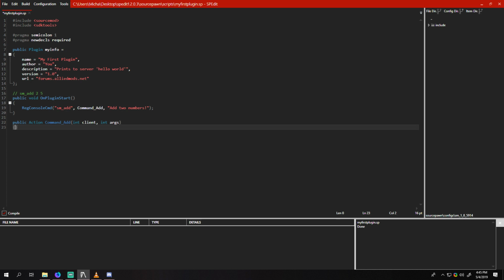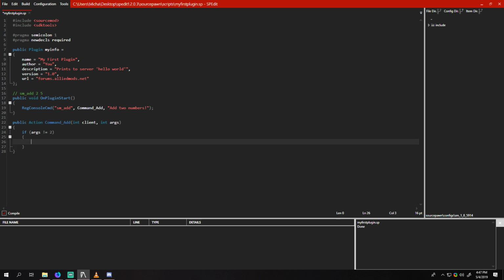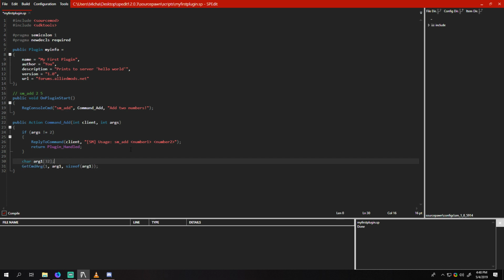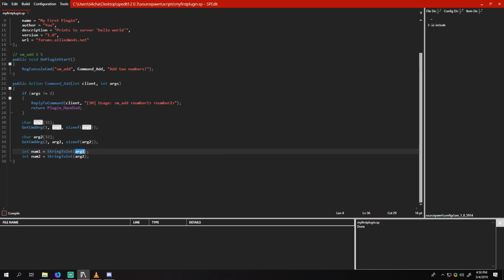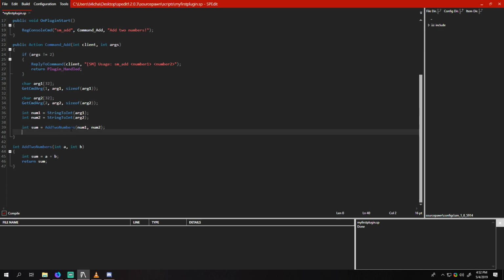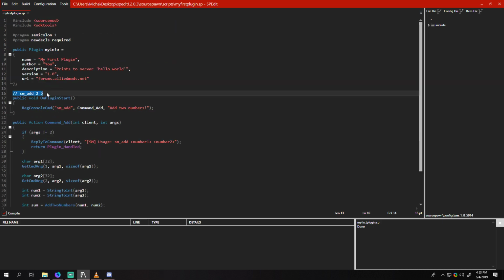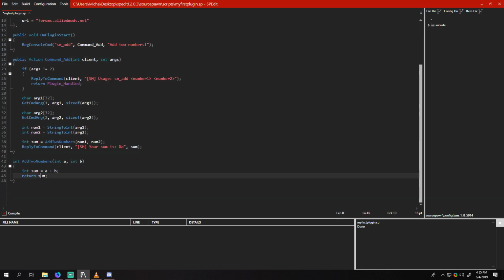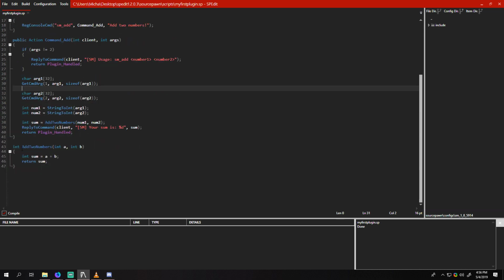SourceMod Plugin Tutorial - 3 - Functions & Command Arguments